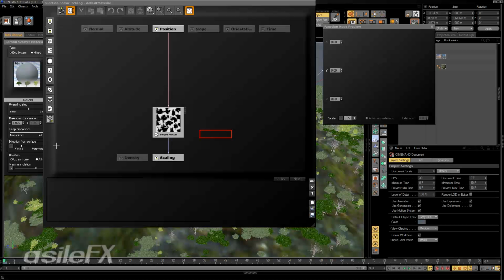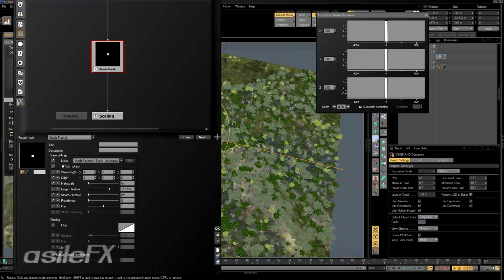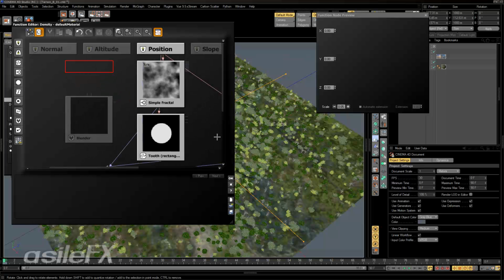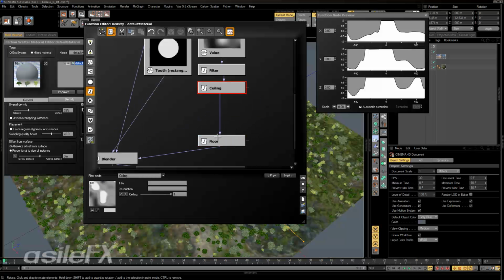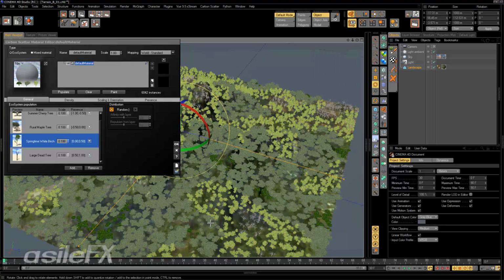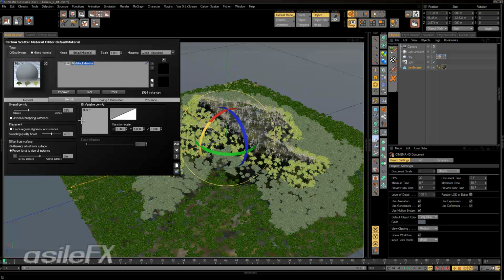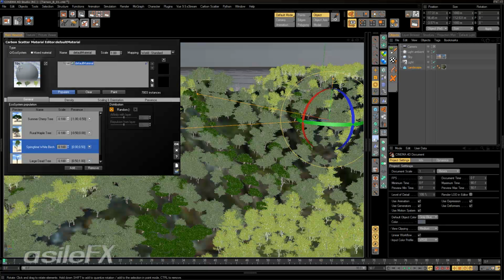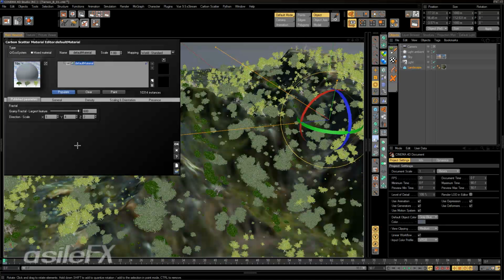Creating and controlling functions p2